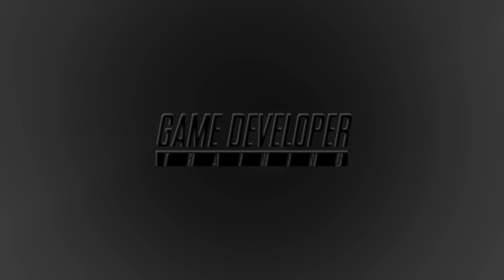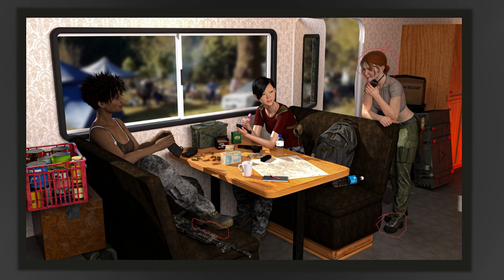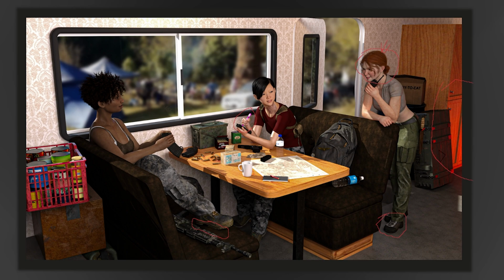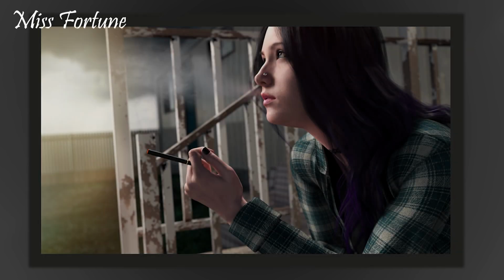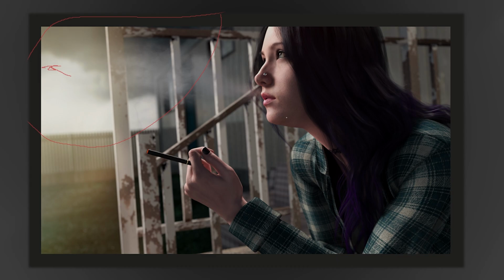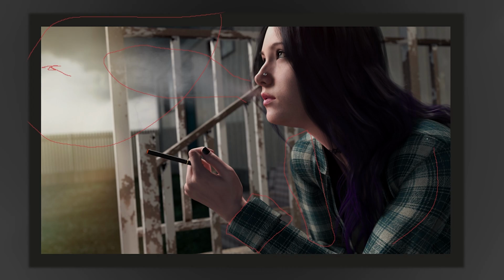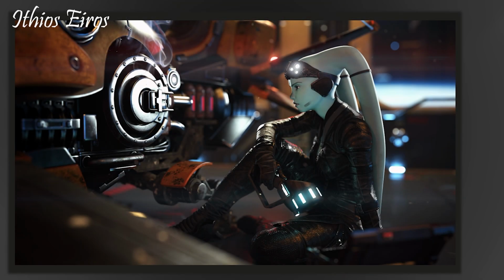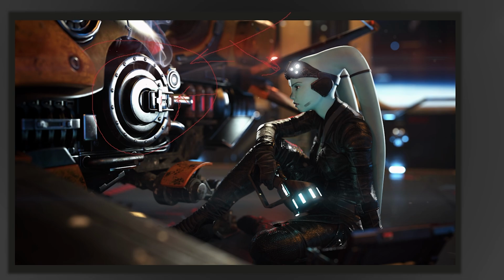[Daz Studio] Render Review #16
Submissions this week from MissFortune, Jade Ivanov, Ithius Eiros and Troxvi
As you can hear I'm still struggling to speak so apologies for the slow pace!